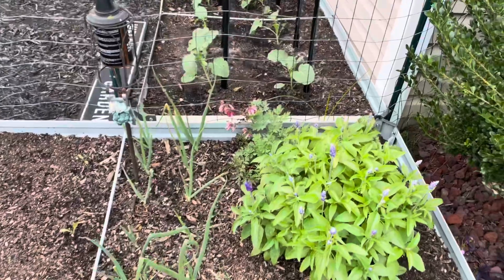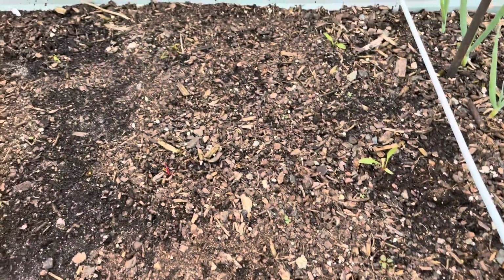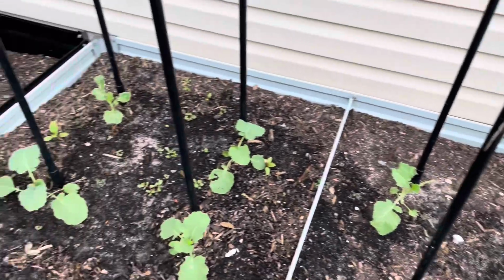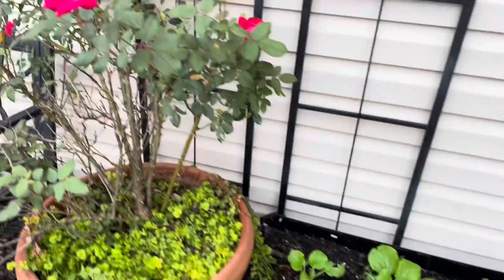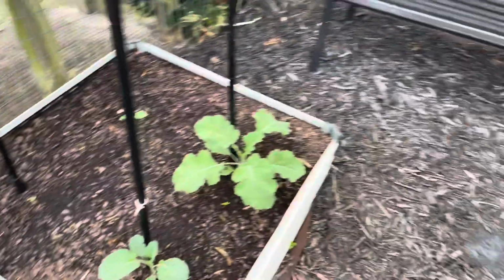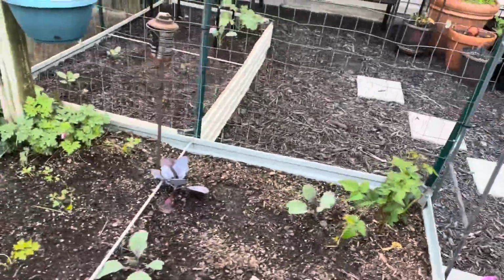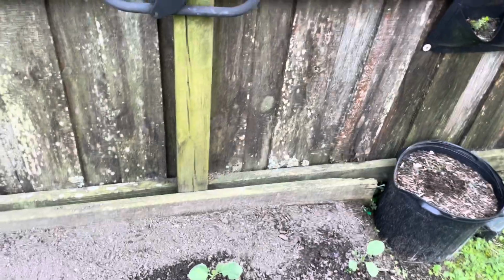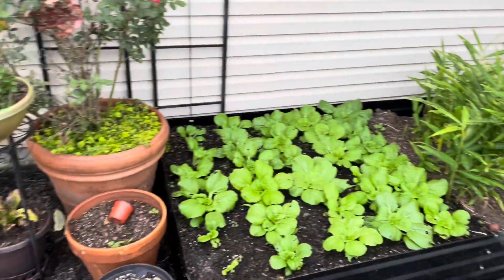Fall Garden Tour 2024 Small Raised Bed Garden